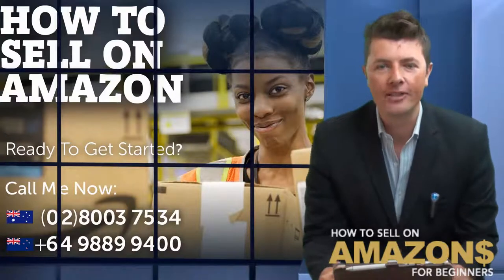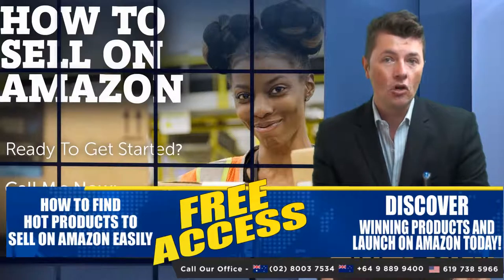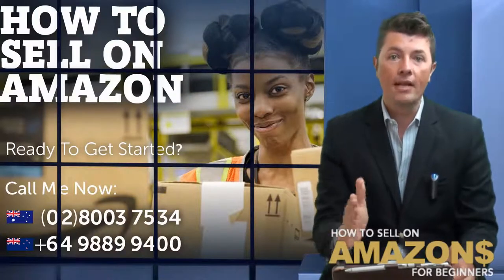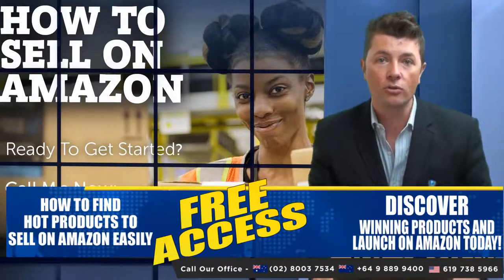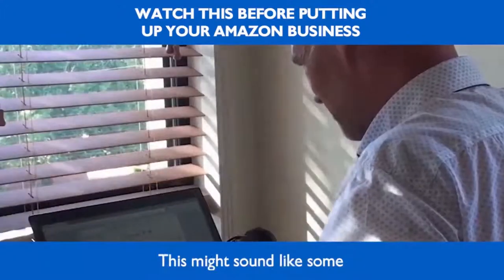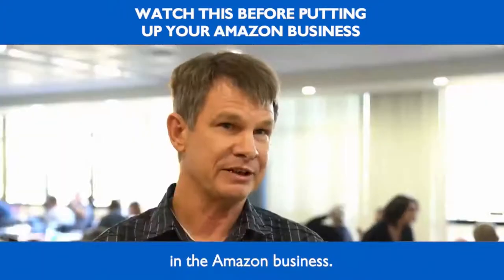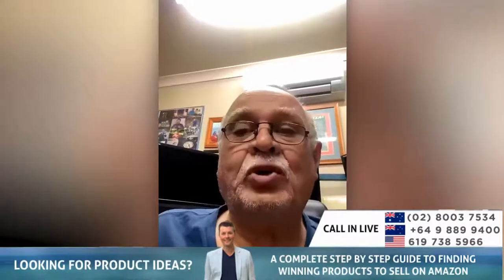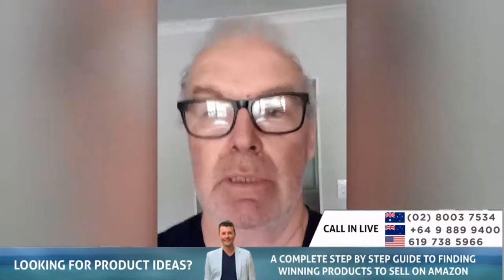Selling Toys and Games On Amazon Australia - How To Sell Toys and Games On Amazon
(New Zealand)